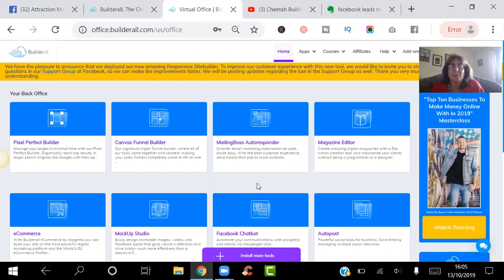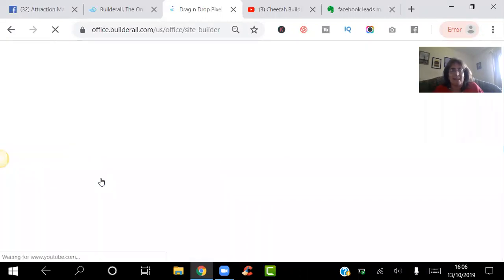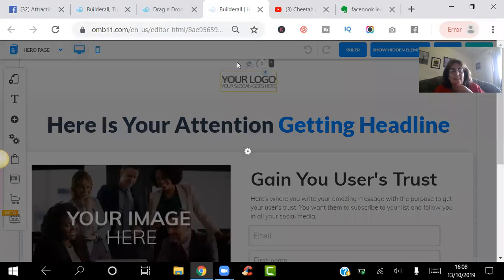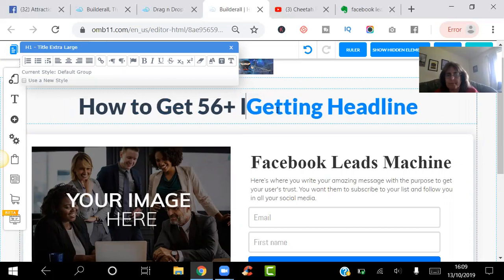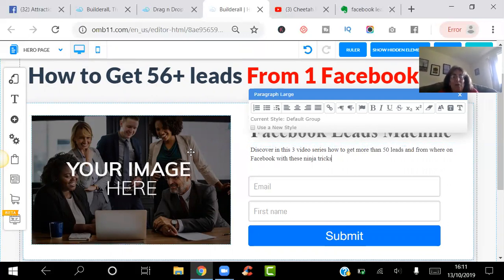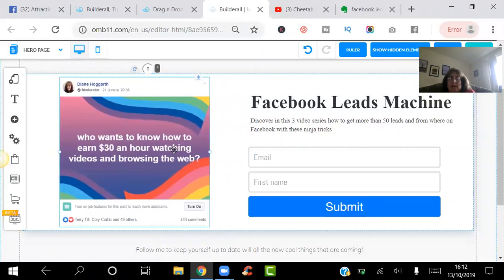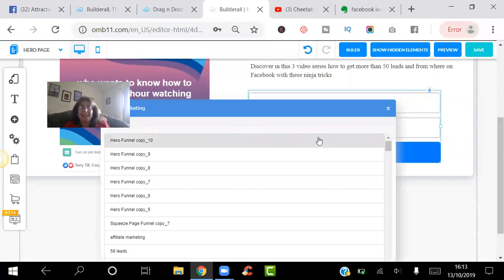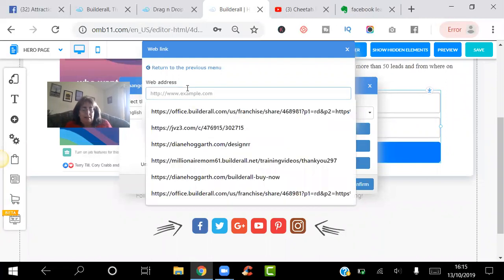affiliate marketing for dummies create capture page Builderall tutorials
Create a capture page in 5 minutes with this done for you template.

You need a capture page to be able to follow up with your clients after they have seen the sales page. They need to see your prodcut 4-7 times before they buy

In this builderall tutorial I show you how to build your own capture page with drag and drop software and link it to your email list so you are ready to write those emails

➥➥➥ FOLLOW ME ➥➥➥